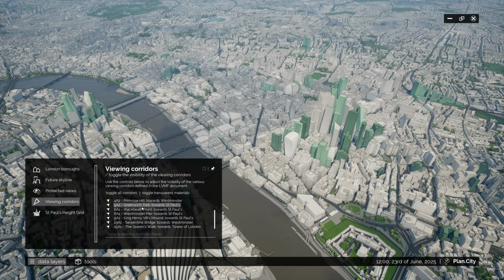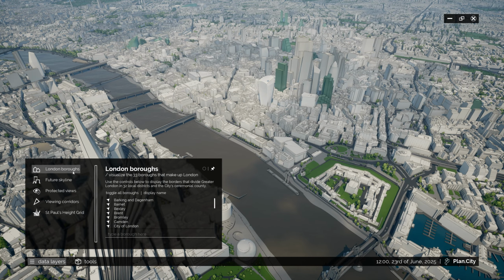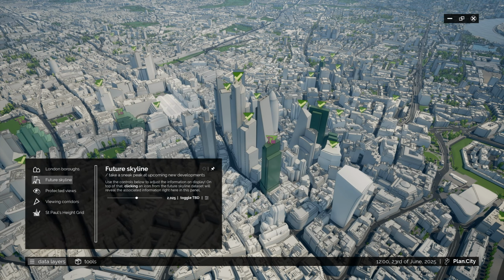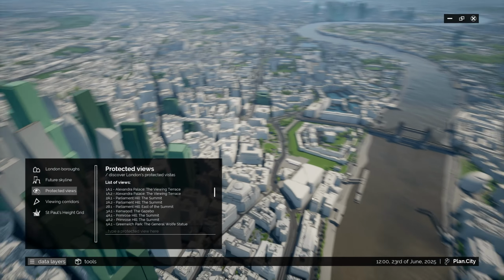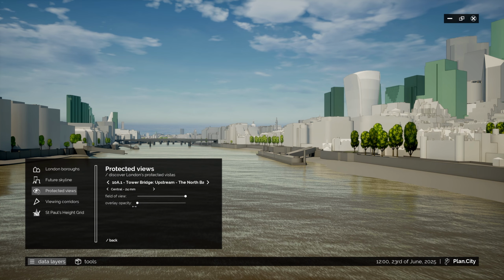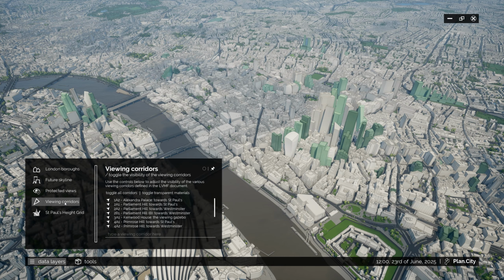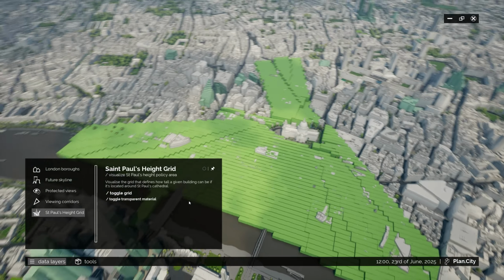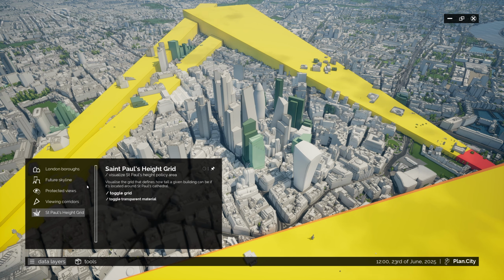Plan.City London how-to series 3: Data Layers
This video tutorial, part of the Plan City London how-to series, focuses on working with the various data layers available within the application. Data layers are different data sets that can be overlaid on top of the 3D model of London, providing greater insight and visualization in context.

Accessing these layers is done through the main menu bar by clicking the data layers button at the lower left corner. Five initial data layers were released alongside Plan City 2.0: London Boroughs, Future Skyline, Protected Views, Viewing Corridors, and St Paul's Height Grid.

The London Boroughs layer visualizes the boundaries of the 33 administrative areas of the City of London. Users can click buttons in the sub-panel to spawn a pink translucent mesh for the selected borough. The layer includes options to select multiple entries, toggle all boroughs in bulk, and use a display name button to reveal names along with their limits. A text box at the bottom allows for searching by borough name.

The Future Skyline data layer, curated by AccuCities, maps out buildings set to appear in London in the coming years. A slider allows users to reveal buildings set to appear in any given year, and the toggle TBD button shows entries without a specific completion date. The app allows users to retrieve specific information (name, address, status, parties involved) for each entry by clicking on icons or the buildings themselves. A filters button is available to focus on buildings under a specific status (under construction, completed, or planning granted).

The Protected Views data layer overlays real-world pictures on the virtual model, showcasing the accuracy of the models. These pictures are based on the LVMF (London View Management Framework) document, which describes specific views subject to special protection. Selecting an entry from the list or typing its name in the search box moves the user to the real-world camera location and overlays the image. Controls include the overlay opacity slider for adjusting the transparency of the real-world image, which is useful when combined with the runtime importer or building sketch tools. Other controls are the field of view slider for virtual camera zoom, a reset button to return the field of view to default, and arrows to access other protected views. For views conforming to a path, like view 22A, a third slider is available to move the camera along the prescribed route.

The Viewing Corridors layer, also originating from the LVMF document, explores height restrictions that apply to a subset of vistas. Users can toggle the geometry that encapsulates these limits from a list or use the toggle all corridors button. The toggle transparent materials button switches between a default opaque shader (better for seeing which bits stick out) and a translucent one (better for seeing if a design falls completely within the shapes).

The final layer, the St Paul's Height Grid, is similar to the viewing corridors, visualizing height restrictions specifically around St Paul's Cathedral. Users click the toggle grid button to reveal the mesh and can also use the toggle transparent material option.

The video concludes by explaining how to view multiple data sets at once, which is useful for tasks like identifying which Future Skyline building belongs to which borough. By default, Plan City destroys a data layer when a new one is selected. This behavior can be changed using the keep data layer checkbox for the layer the user wishes to retain before opening another. The thumb button keeps the current data layer in focus by preventing the user from accidentally changing to another data set, locking the current action until clicked again to unpin the panel. The video assures viewers that more data layers are planned for the immediate future.